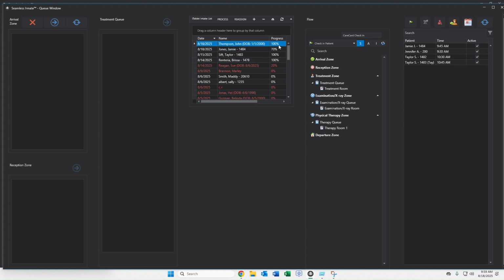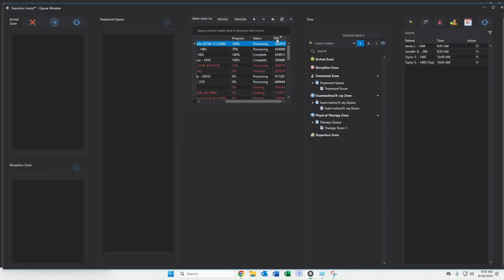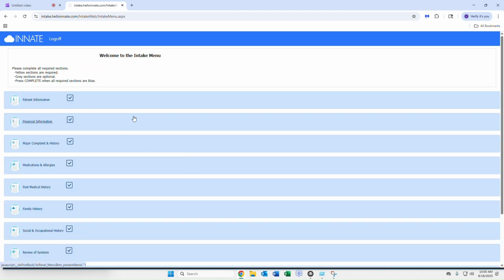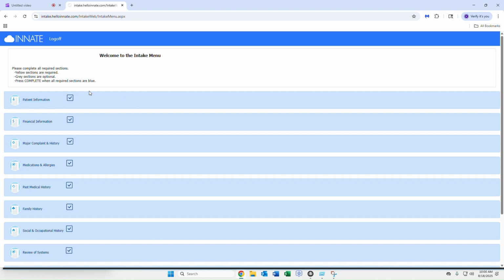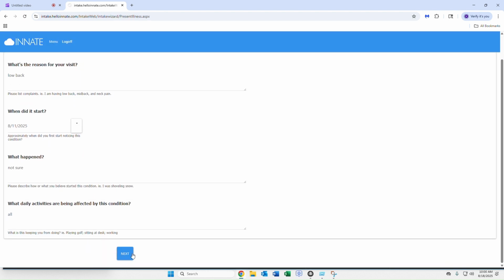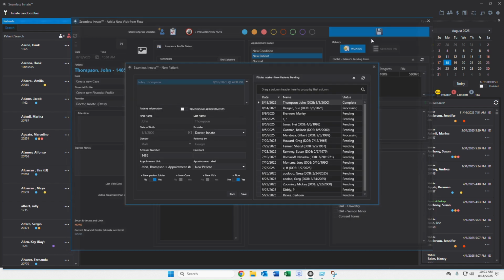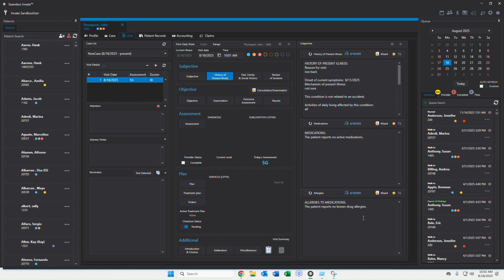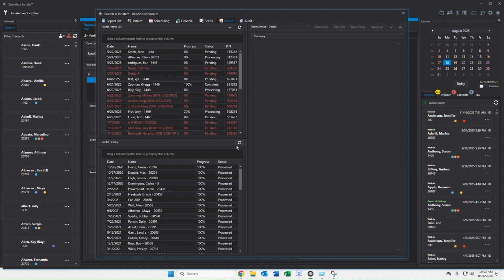Intake Forms - Syncing and Troubleshooting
This video shows you how to sync the Intake forms to a patient's account and ways to troubleshoot if needed.